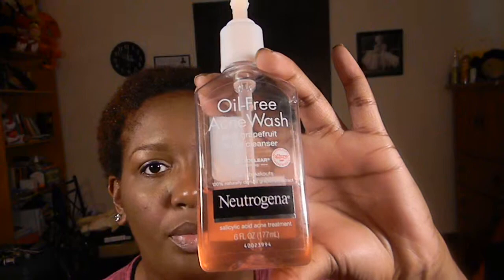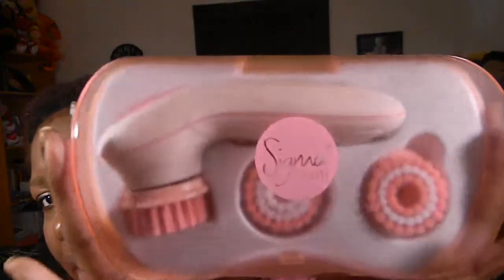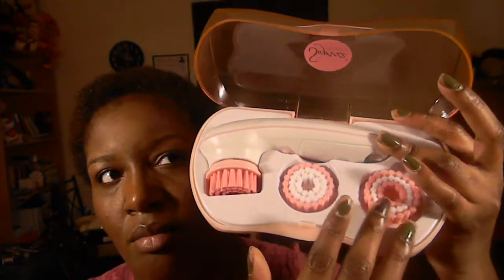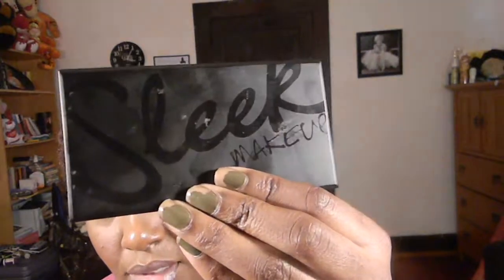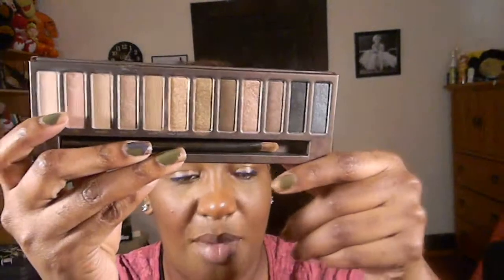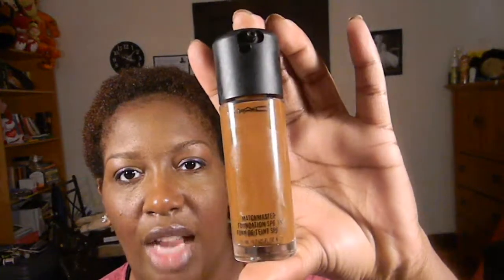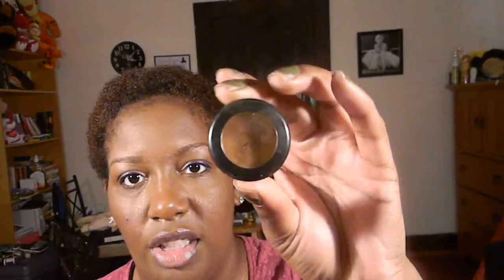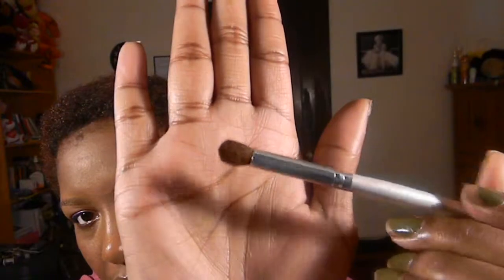December Favorites 2011!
These are my favorites of December =)

what else would you like to see from me in new year? Let me know!